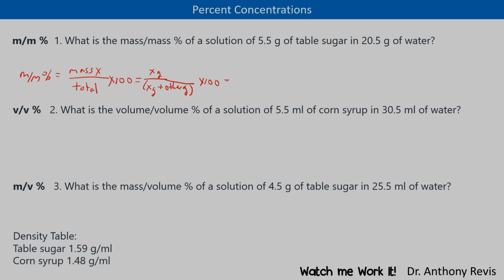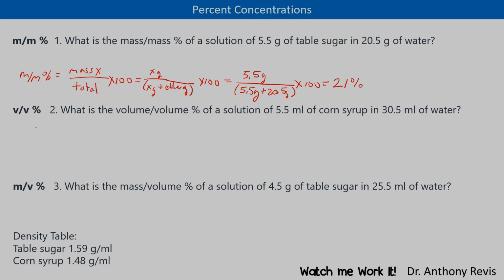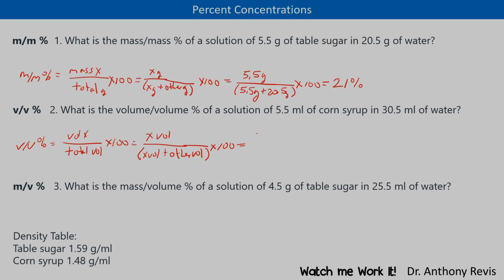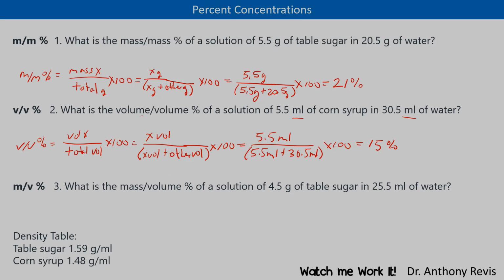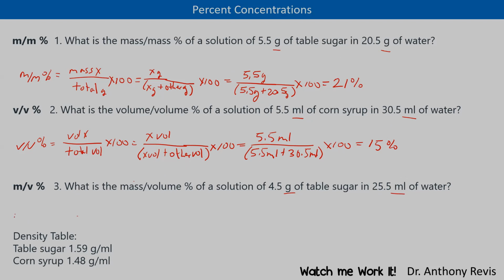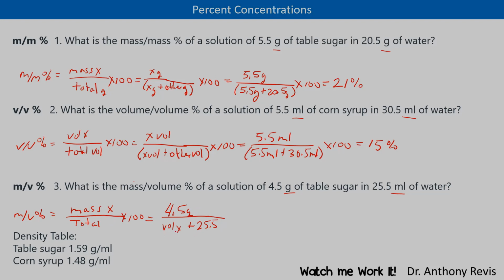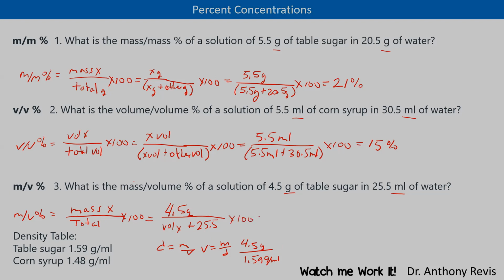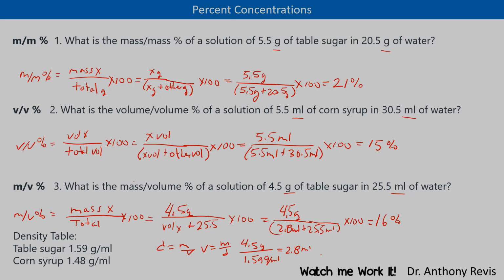Concentrations % m/m v/v m/v - Dr. Anthony Revis